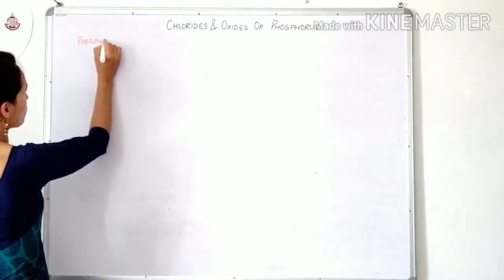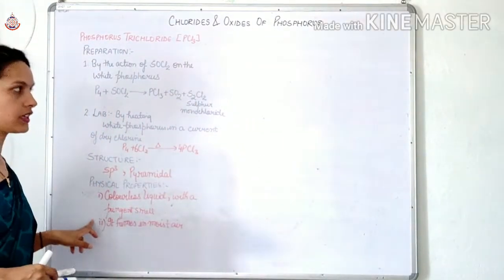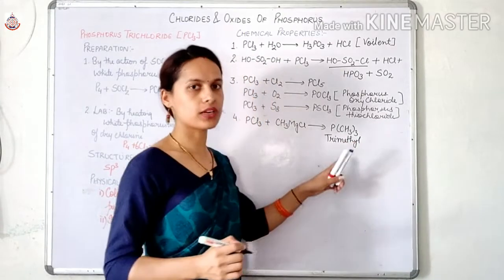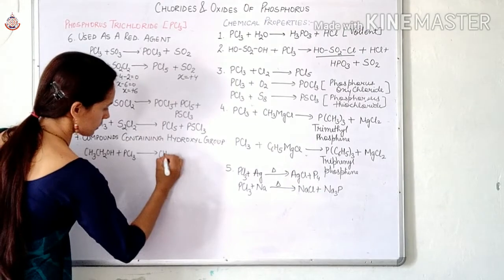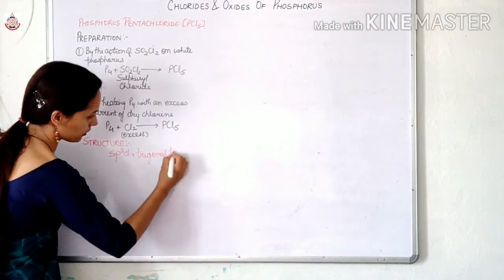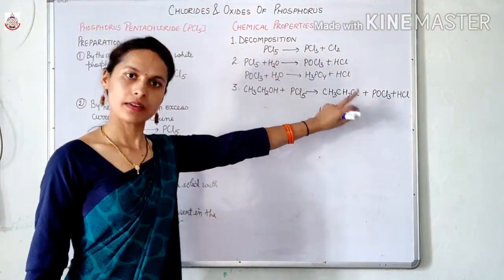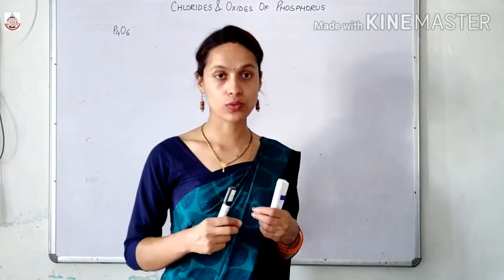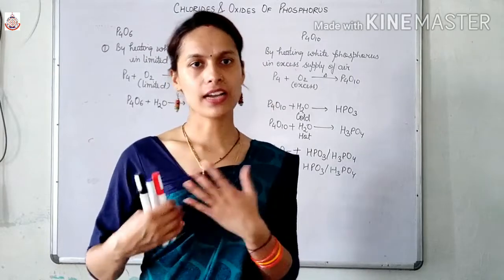12th||NEET||AIEEE||NITROGEN FAMILY (LECTURE X)||CHLORIDES & OXIDES OF PHOSPHORUS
In this video I have explained about the
preparation of PCl3 and PCl5
properties of phosphorus trichloride and pentachloride
preparation & properties of phosphorus oxides